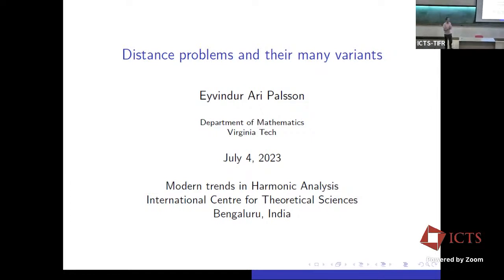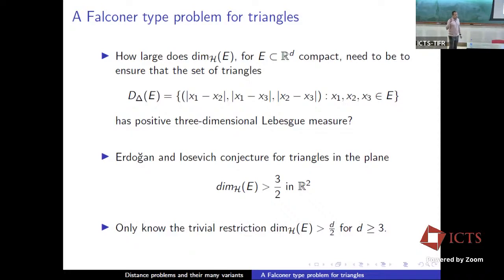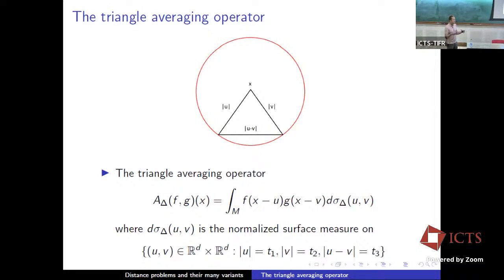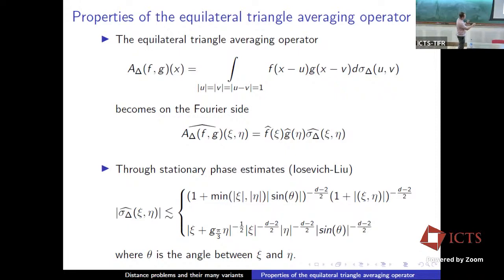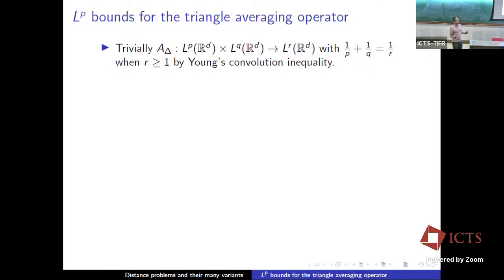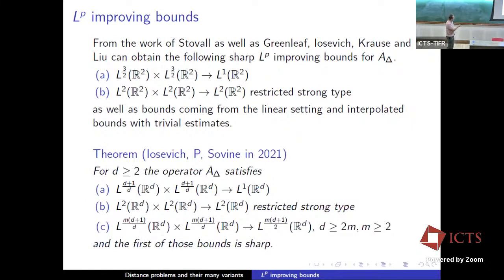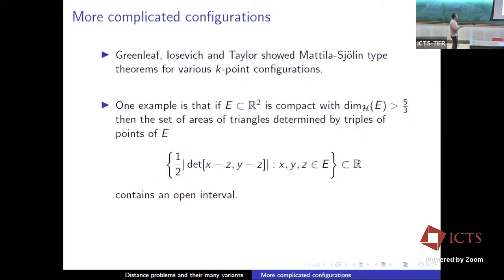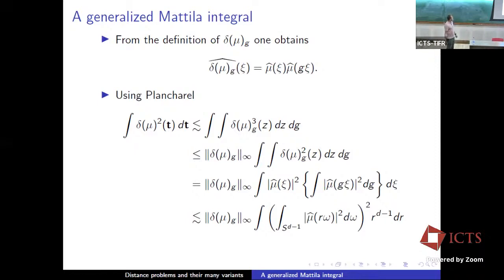Distance Problems and Their Many Variants (Lecture 2) by Eyvindur Ari Palsson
PROGRAM
MODERN TRENDS IN HARMONIC ANALYSIS

ORGANIZERS
Jotsaroop Kaur (IISER Mohali, India) and Saurabh Shrivastava (IISER Bhopal, India)
DATE & TIME
26 June 2023 to 07 July 2023
VENUE
The goal of this program is to introduce some of the path breaking developments in harmonic analysis in recent years. In particular, the program is focused on polynomial methods in harmonic analysis and discrete harmonic analysis.

Polynomial methods in harmonic analysis: In the recent years there have been remarkable developments in the direction of Fourier restriction and Bochner-Riesz conjectures using the polynomial method. This method involves using tools from algebraic geometry to solve problems in various areas of mathematics. In particular, the method has been fruitful in addressing outstanding open problems in harmonic analysis.

Discrete harmonic analysis: The discrete analogues in harmonic analysis with connections to number theoretic problems have been an active area of research in harmonic analysis. It is quite remarkable that in the recent years the powerful technique of sparse domination in the continuous setting has been developed to address problems related to discrete averages and the corresponding maximal functions.

There will be a dedicated lecture series on each of the above topics by the experts. These lectures will provide an introduction to the above methods in a self contained manner. One of the major aims of the lectures is to give an overview of these new techniques in solving problems related to harmonic analysis. Further some future prospects will also be discussed involving polynomial methods and discrete harmonic analysis.  The program will help participants in following the recent developments in the field and undertake research projects in these exciting areas of harmonic analysis.

Thematic Lectures:

Theme 1 : Sharp restriction estimates
Speaker: Diogo Oliveira e Silva

Theme 2 : Quadrature rules on manifolds
Speaker: Giacomo Gigante

Theme 3: Discrete harmonic analysis
Speaker: Michael Lacey (Georgia Institute of Technology, US)

The program will also feature invited research talks with a focus on the above themes of the program.

List of Invited Speakers:

Benjamin Krause, King’s College, London UK (Online)
Blazej Wrobel,University of Wroclaw, Poland (Online)
Chandan Biswas, Indian Institute of Science, Bengaluru
David Beltran, University of Valencia, Spain (Online)
Diogo Oliveira e Silva, Instituto Superior Técnico, Lisboa, Portugal
Emanuel Carneiro, Abdus Salam International Centre for Theoretical Physics, Italy (Online)
Eyvindur Ari Palsson, Virginia Tech, US
Giacomo Gigante, University of Bergamo, Italy
Giuseppe Negro, Instituto Superior Técnico, Lisbon, Portugal
Jongchon Kim, City University of Hong Kong, Hong Kong
Joshua Zahl, University of British Columbia, Canada (Online)
Larry Guth, Massachusetts Institute of Technology, US (Online)
Malabika Pramanik, University of British Columbia, Canada (Online)
Neal Bez, Saitama University, Japan (Online)
Po Lam Yung, Australian National University, Australia (Online)
Sanghyuk Lee, Seoul National University, South Korea (Online)
Theresa Anderson, Carnegie Mellon University, US (Online)

Eligibility Criteria:

All mathematicians are welcome. Preference will be given to researchers who work in areas related to the themes of the workshop.